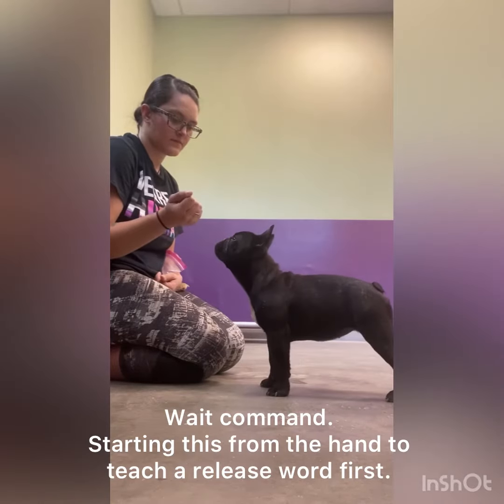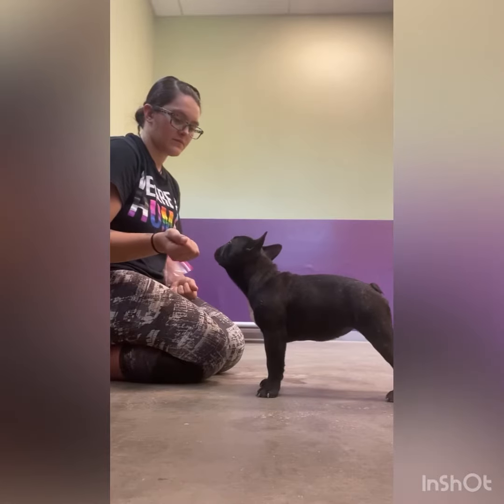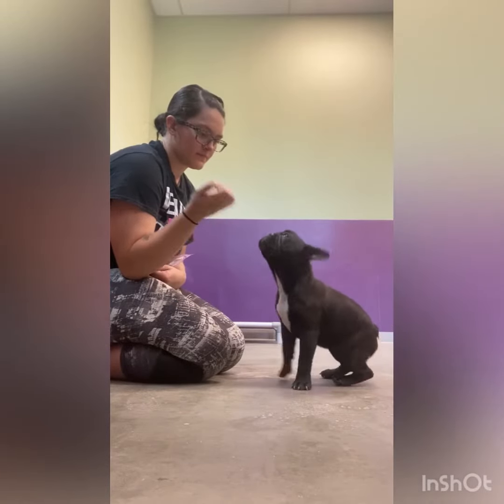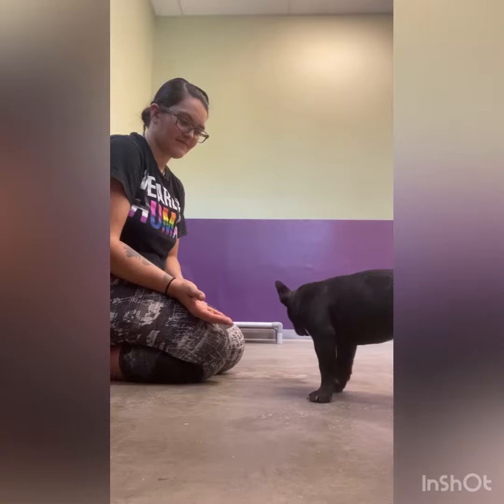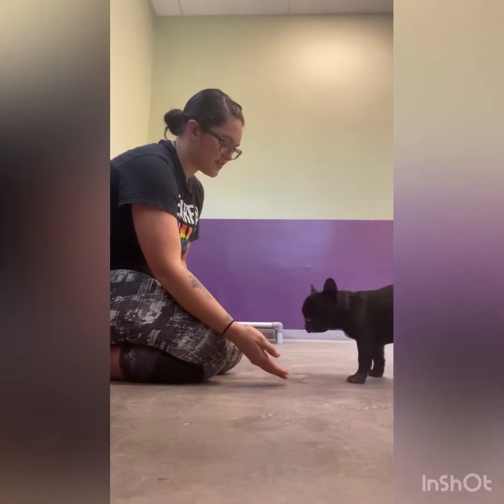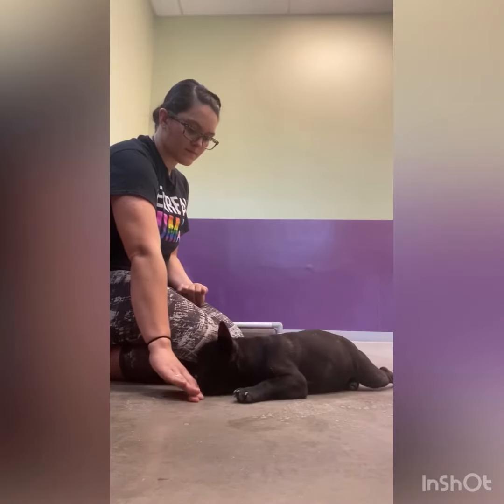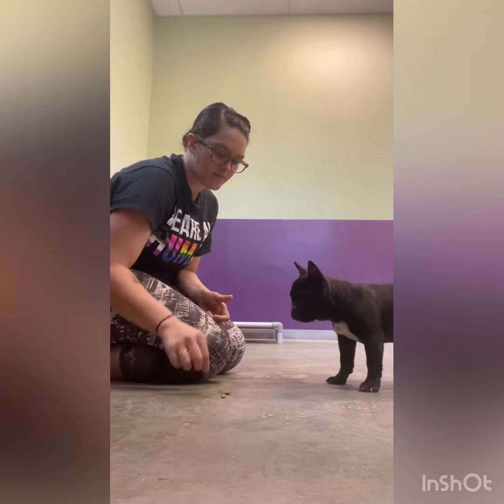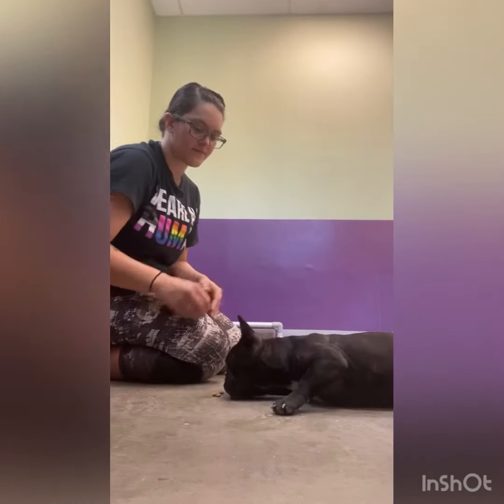Wait and incorporating a release word